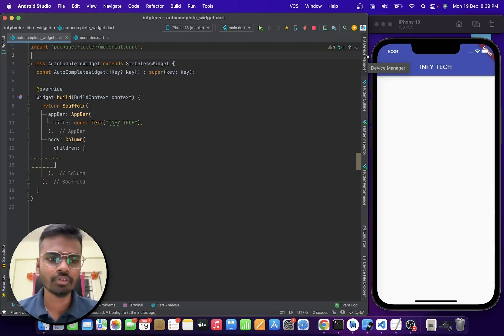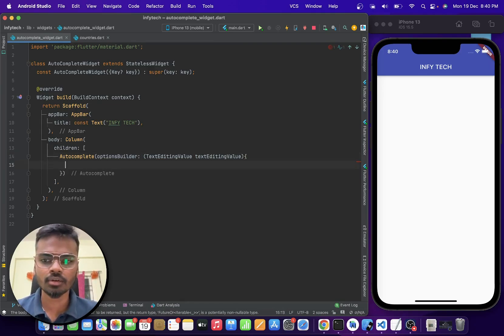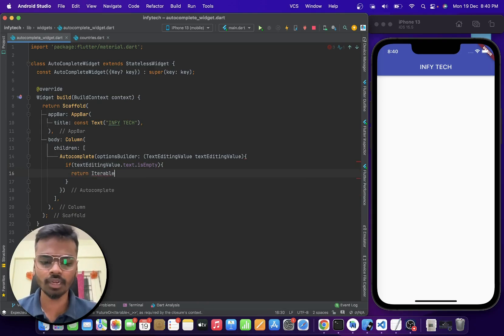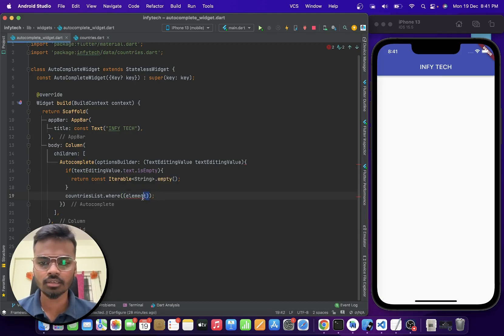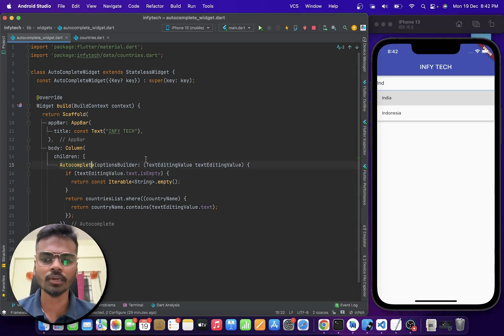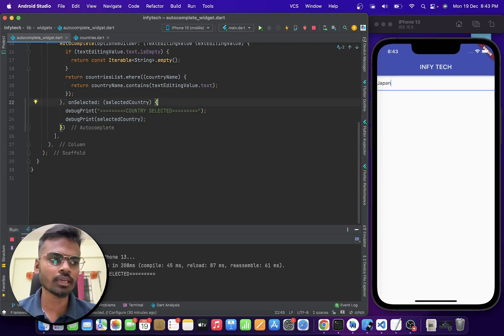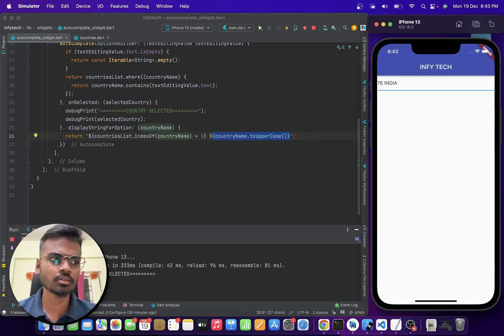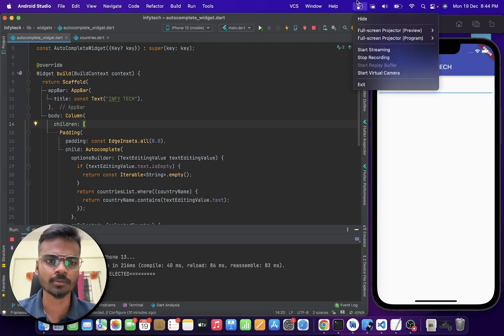Autocomplete in Flutter | Suggestion List for a TextField | Vasanth Korada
This video is all about how to auto-complete a text field with a suggestions list.